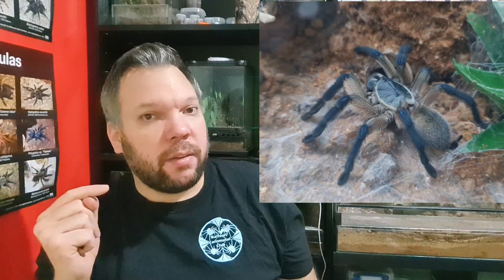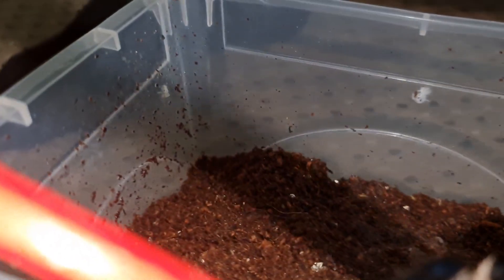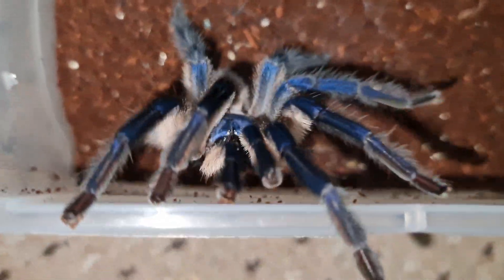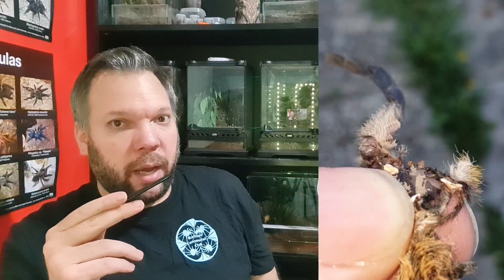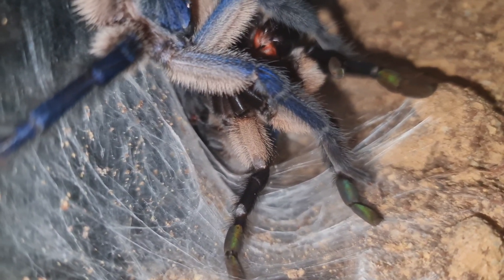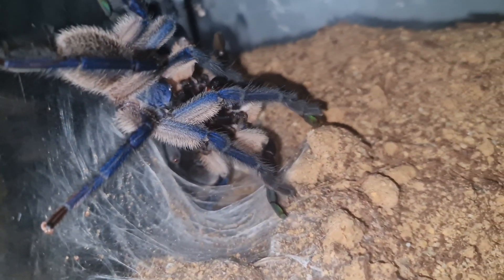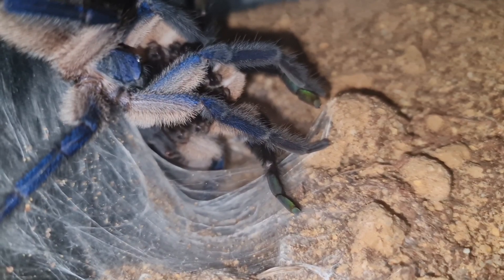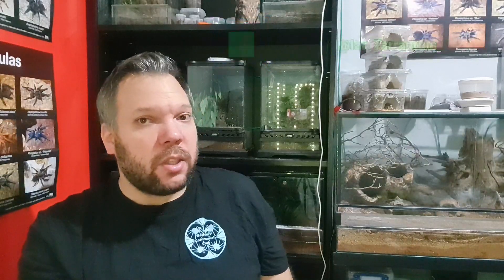Viewer Questions - How To Identify If My M. balfouri Is Male Or Female - Sexing My Tarantula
This goes out to a viewer who asked the question about determining the sex of a Monocentropus balfouri.

I was thinking of doing more short videos on questions so if there was any you would like to ask, drop it in the comments.